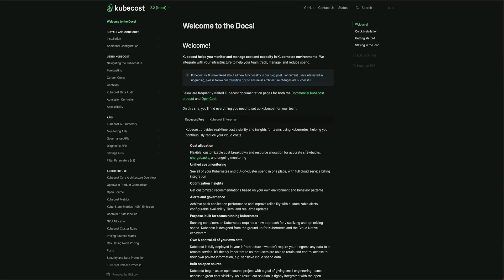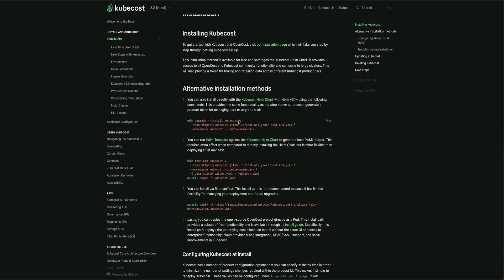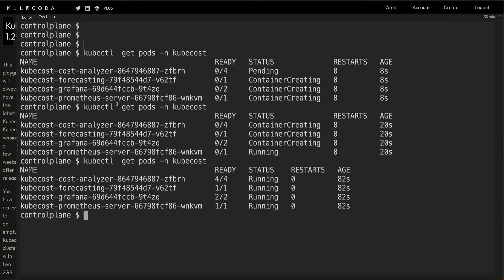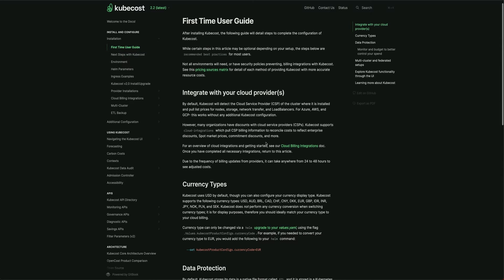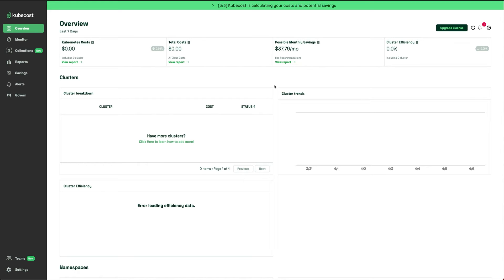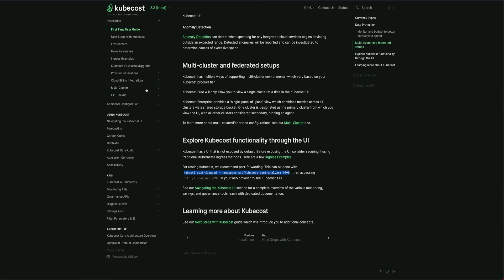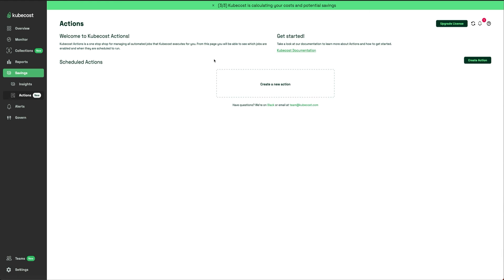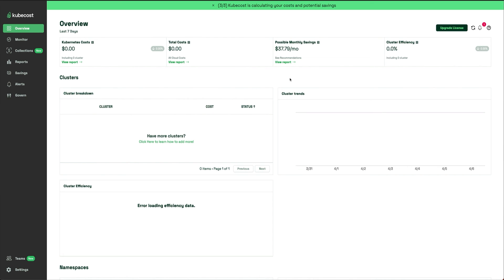Kubecost Cloud Cost Optimization | Kubernetes cost monitoring with Kubecost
Discover Kubecost: Real-Time Cloud Savings! Gain insights effortlessly as we break down Kubecost's features, from installation to real-time monitoring. Simplify your cloud spending with Kubecost today!

Key Learning Points:

Gain a comprehensive understanding of Kubecost and its pivotal role in cloud cost optimization.
Explore various use cases and scenarios where Kubecost can drive significant cost savings.
Learn step-by-step installation procedures to seamlessly integrate Kubecost into your Kubernetes environment.
Harness the power of real-time dashboards, monitoring, and insightful reports offered by Kubecost.
Discover how to set up alerts effectively to stay on top of your cloud spending.

Timestamps and Segments:

0:00 - Introduction
1:08 - Installation Walkthrough
4:45 - Navigating the Kubecost Dashboard
5:34 - Real-time Monitoring with Kubecost
6:53 - Generating Insightful Reports
7:52 - Setting Up Alerts

With over 12 years of hands-on experience, I offer straightforward tutorials on Terraform, Kubernetes, Docker, Linux, and AWS. Stay ahead in the tech game with my expertise!

Exciting news! Now you can schedule a one-on-one call or send your inquiries through my page on topmate.io. Whether you need expert advice or simply want a friendly chat, I'm here to assist you.

Ready to take control of your cloud costs? Don't miss out on the opportunity to optimize your Kubernetes spending with Kubecost.